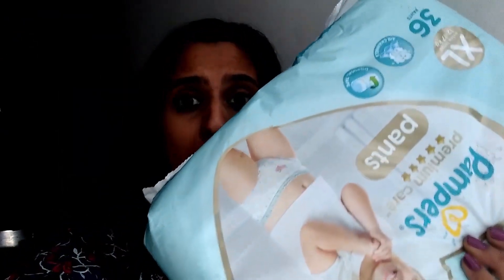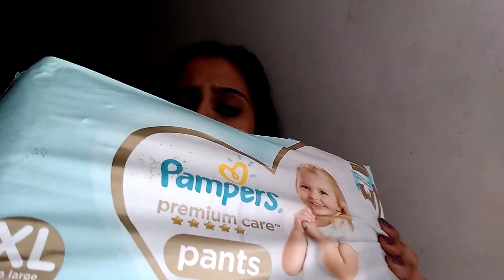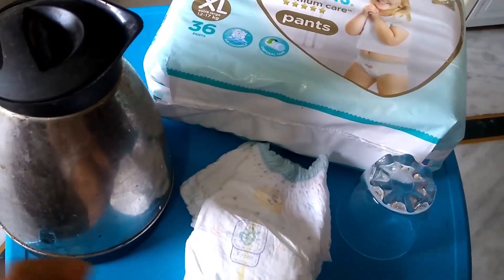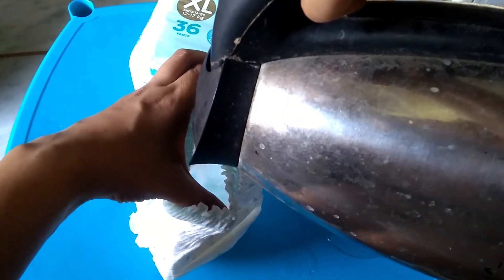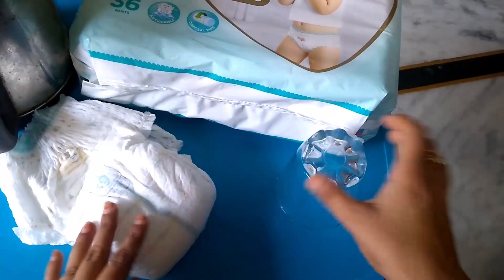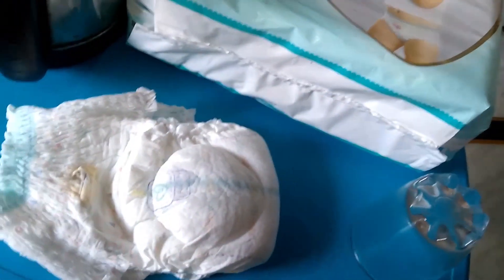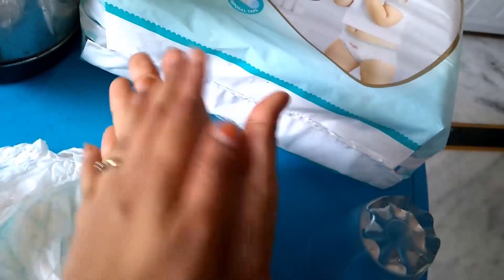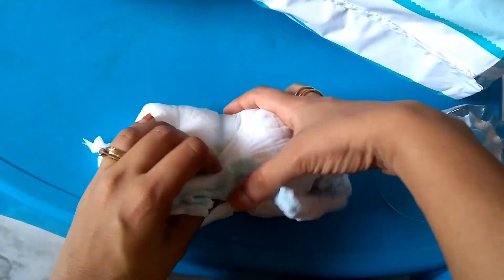Pampers Premium Care Pants Review | mitzitup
Hey Lovelies! I am testing out the new Pampers Premium Pants today in this video. There has been a huge rave about this product in the market and I wanted to test it out myself to see if all they claim is actually true. See for yourself.